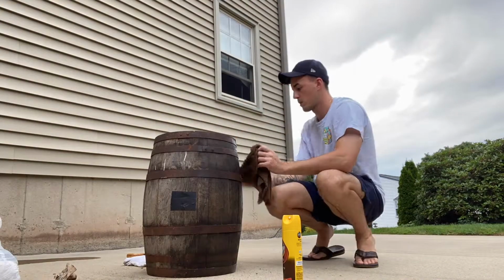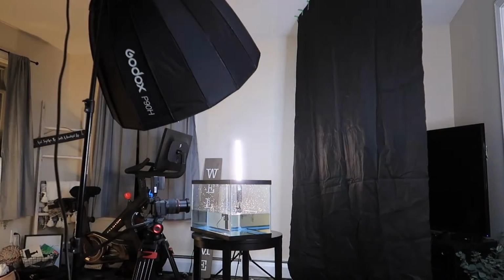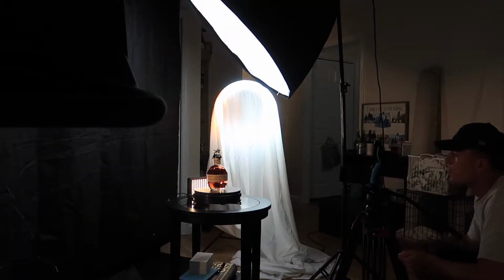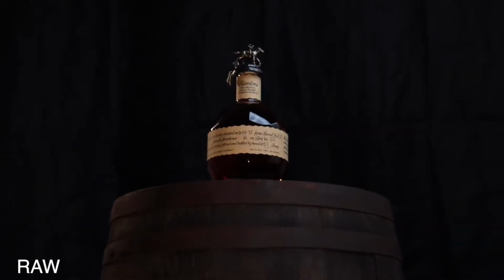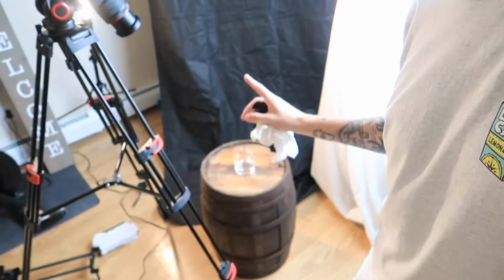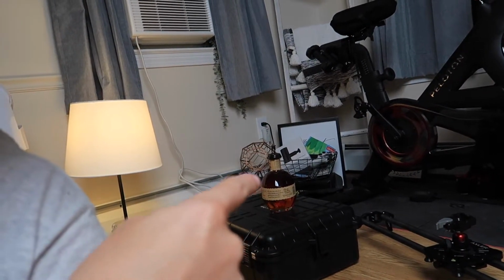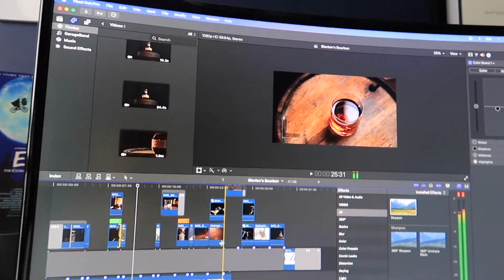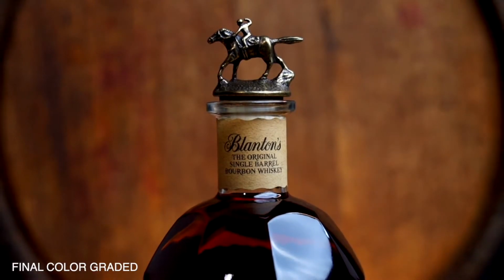How to Shoot a Next Level Bourbon Commercial at Home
Want yo know how to make a Cinematic Whiskey Ad at home?? In this video I take you behind the scenes on how I made this Blanton's Bourbon Commercial in my living room with barely any budget. A lot of people think this is easy to do and in this video I want to show those who believe that, that is not the case. And show those willing to learn how to achieve that professional ad look. if you have any questions please let me know below! Also if you'd like an editing breakdown I'd be happy to make that as well.